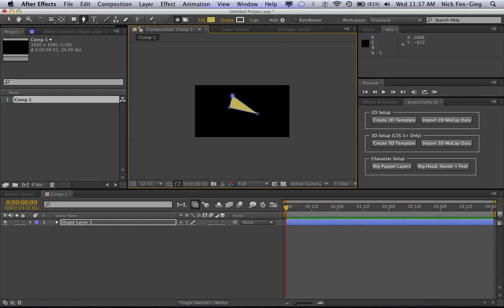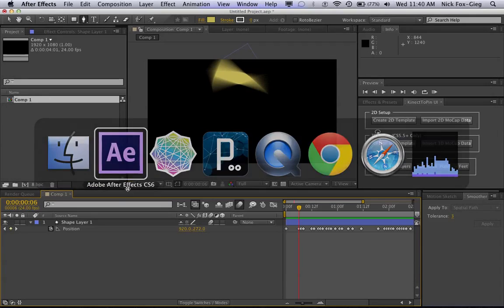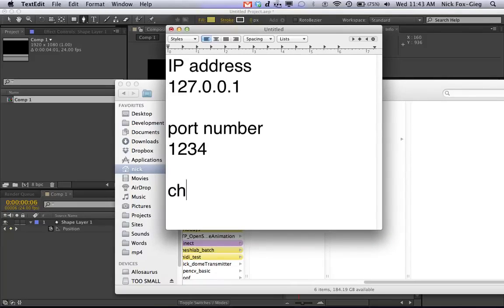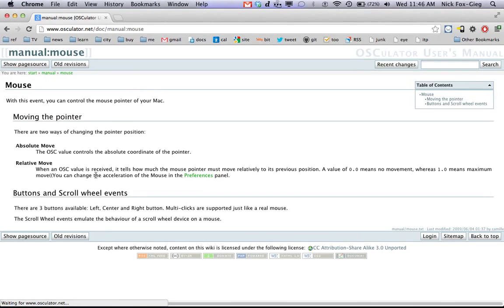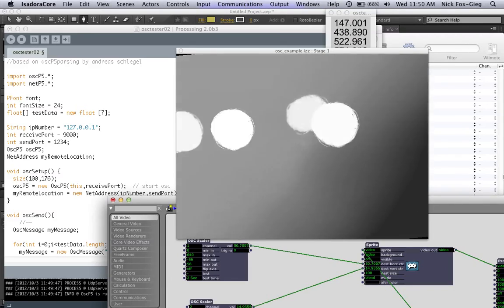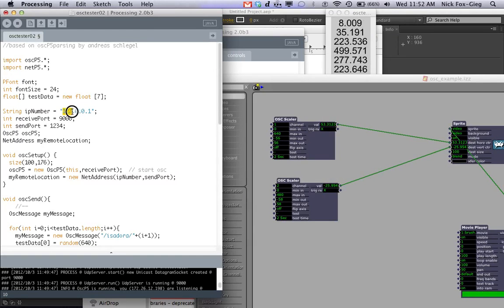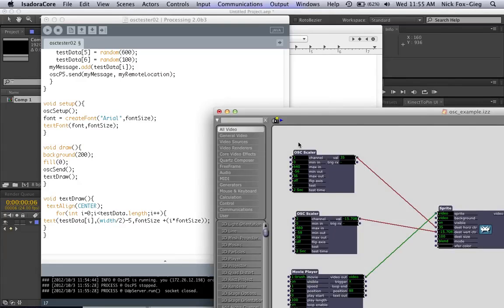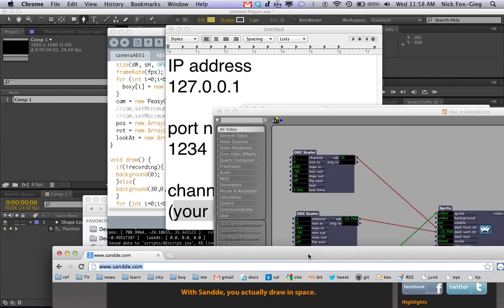ITP OSA Day 5 2 2